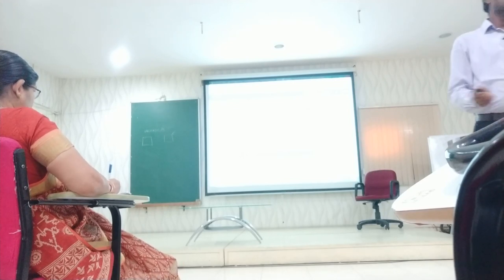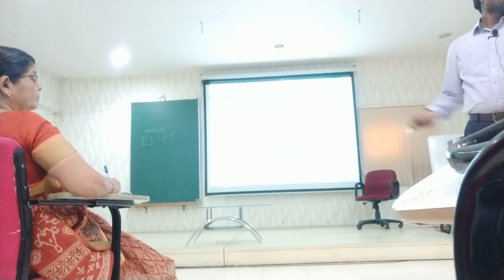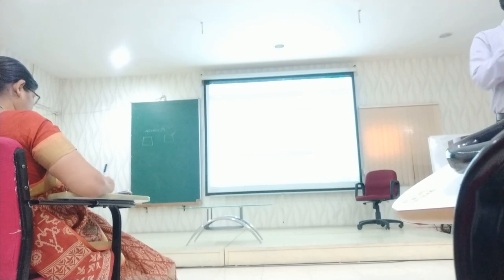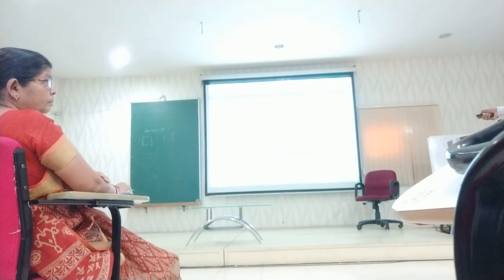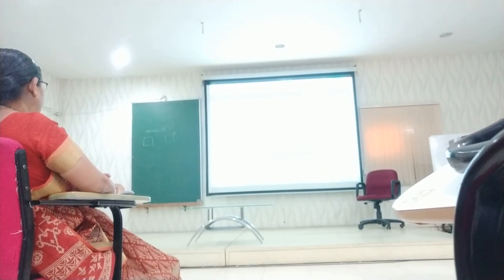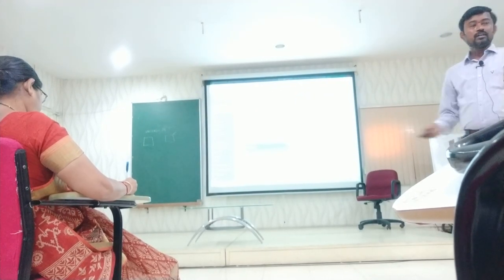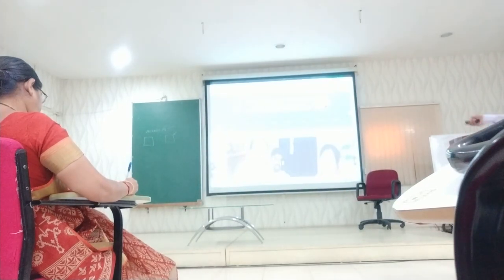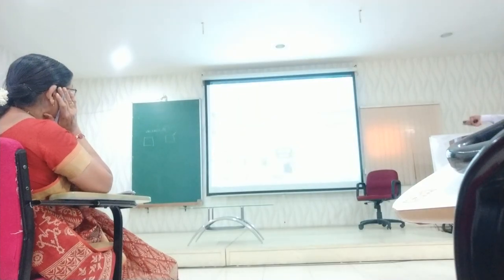A-Z Web hosting, Domain maintenance, Server maintenance godaddy part-3/9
For Complete Steps download PPT

A-Z Web hosting, Domain maintenance, Server maintenance godaddy part-1/9